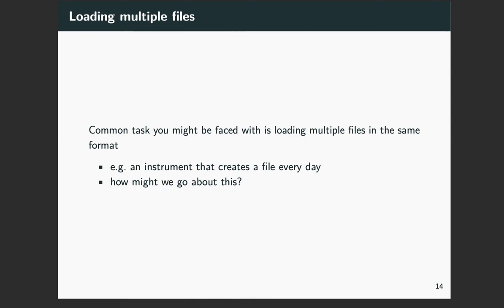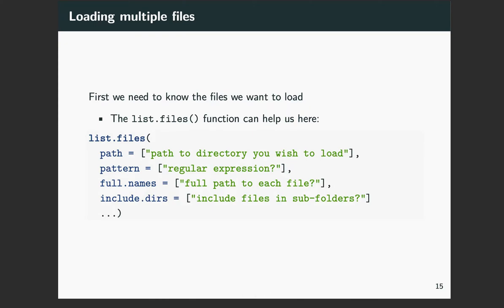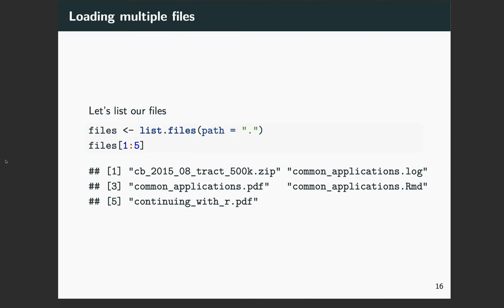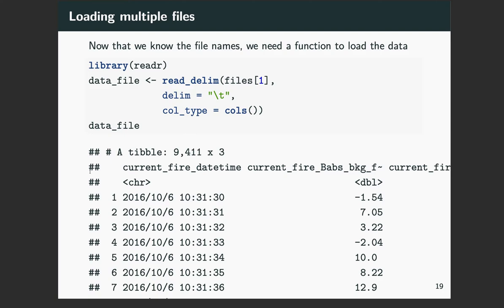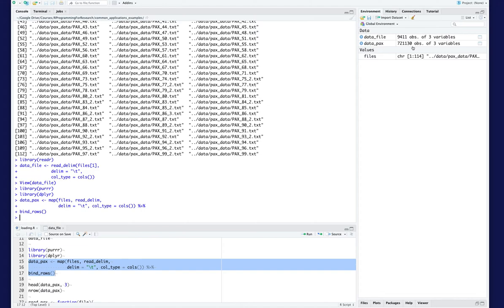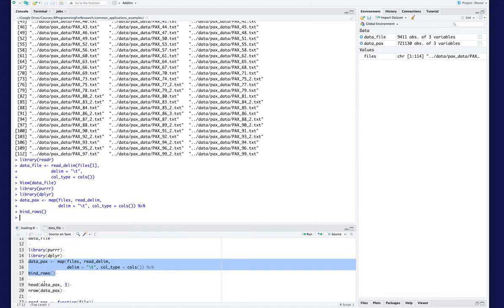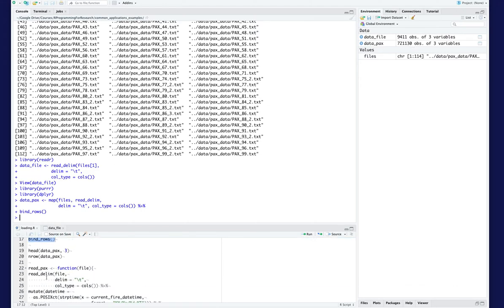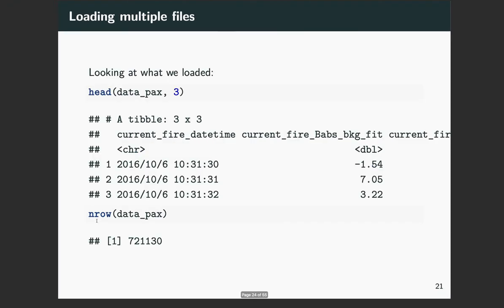Ch 10, Video 3: Loading multiple files